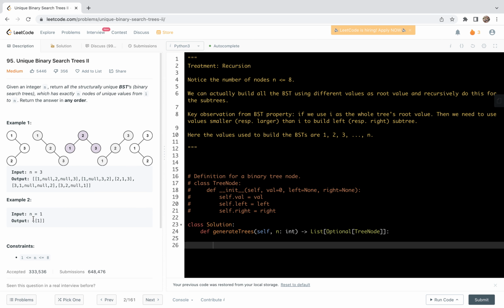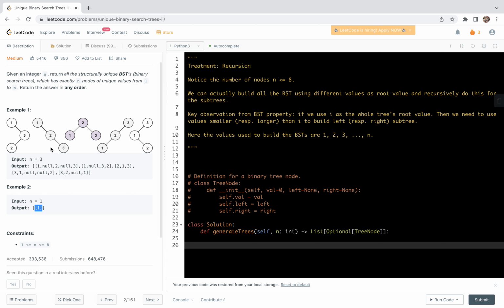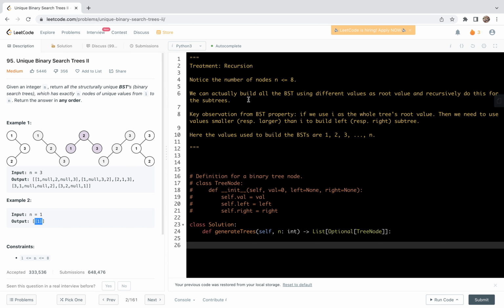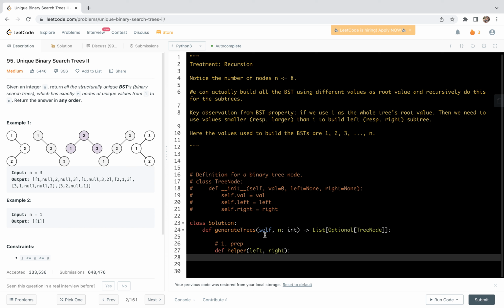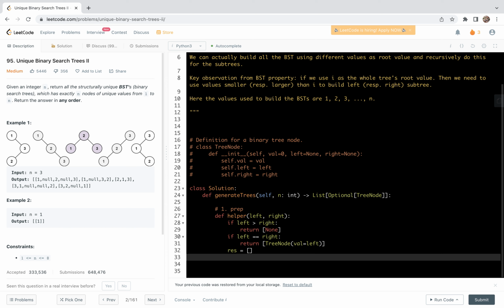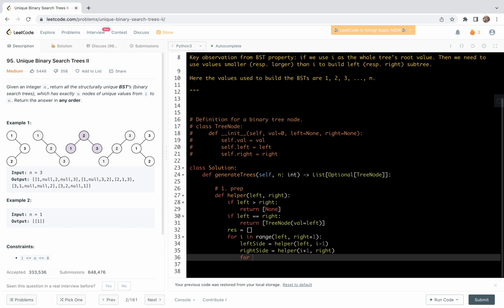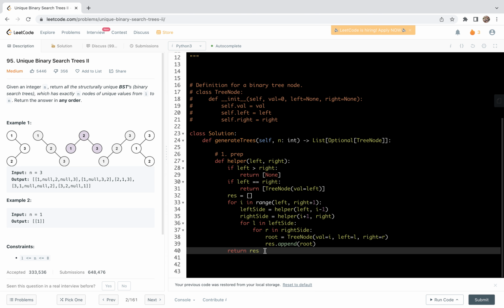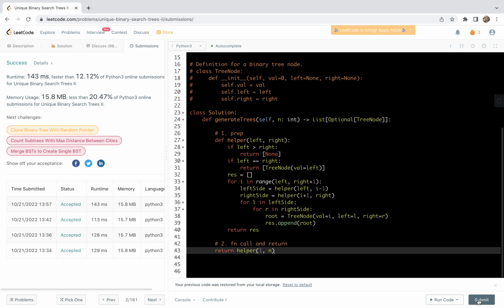leetcode 95. Unique Binary Search Trees II - Recursion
Python recursion solution to Leetcode Problem 95: Unique Binary Search Trees II.